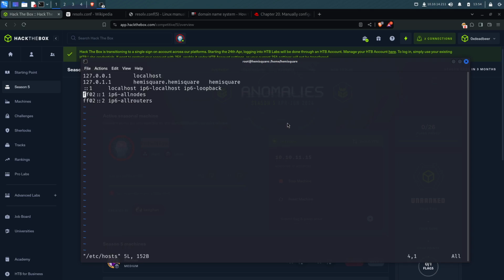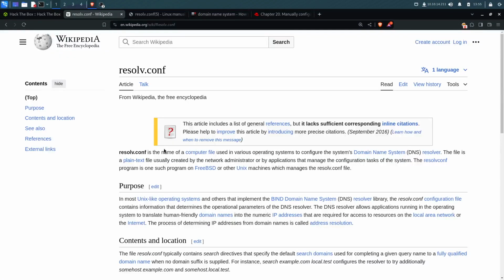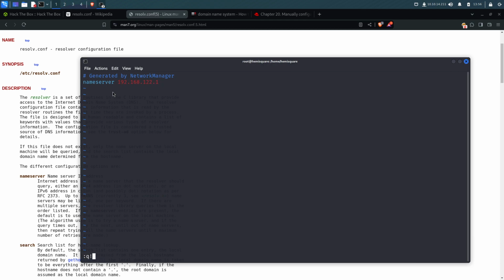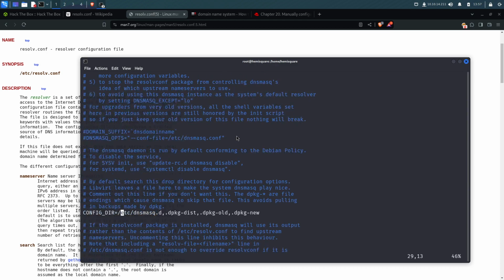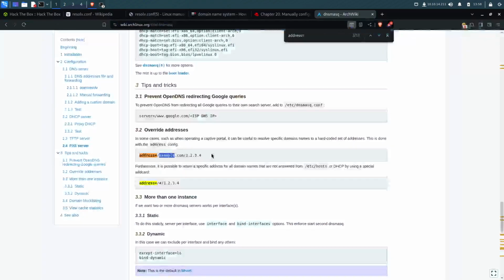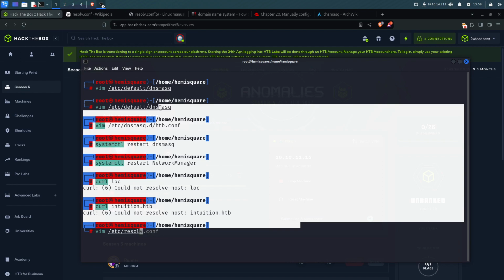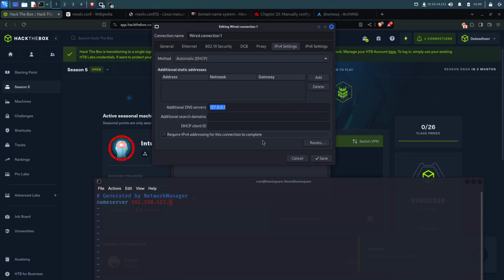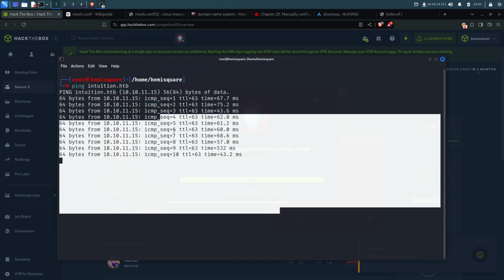dnsmasq setup for domain resolution